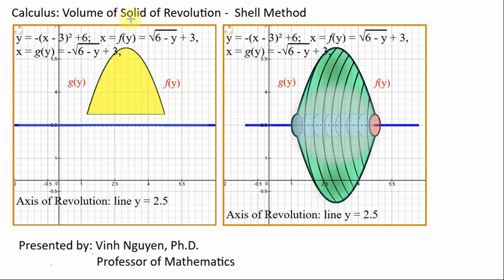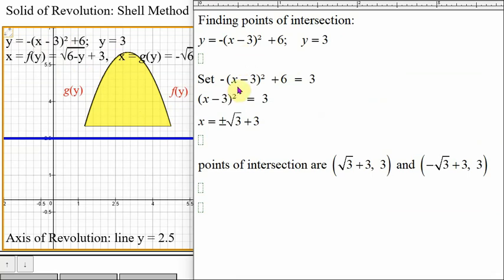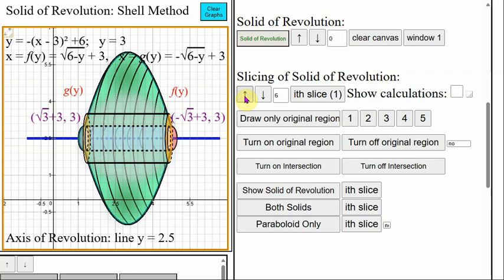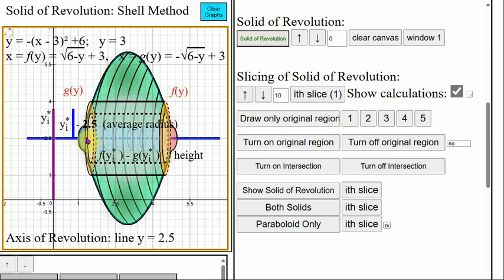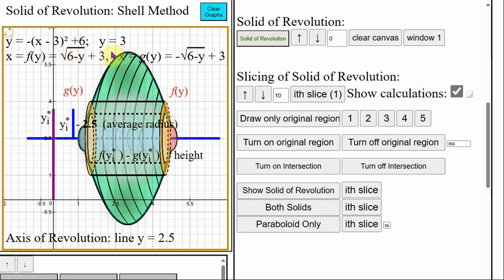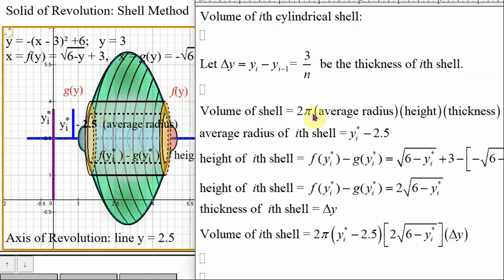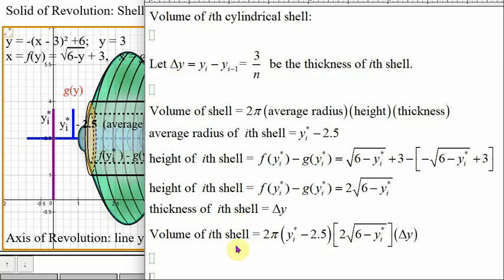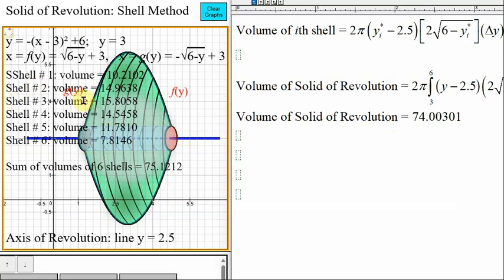Calculus (video 202): Solid of Revolution; Shell Method; axis of revolution is the line y = 2.5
Solid of Revolution; Shell Method; Newton's Method